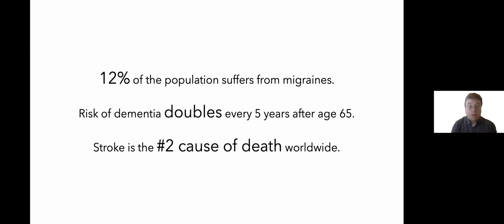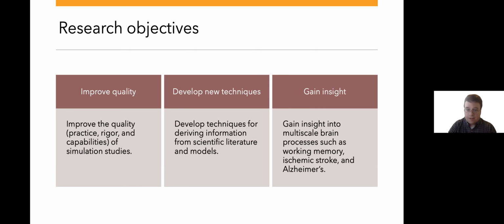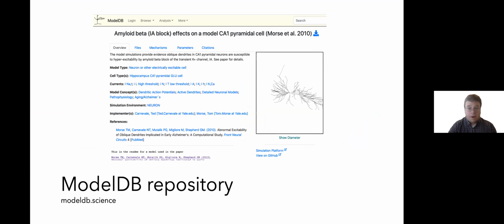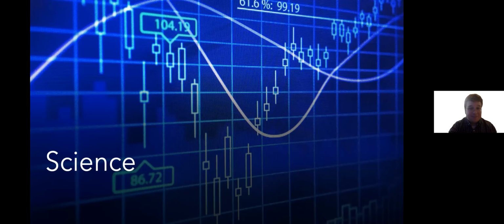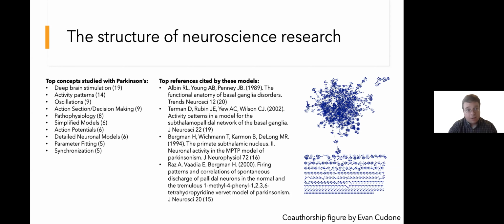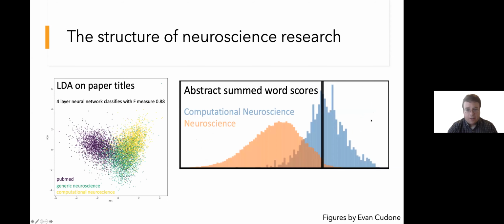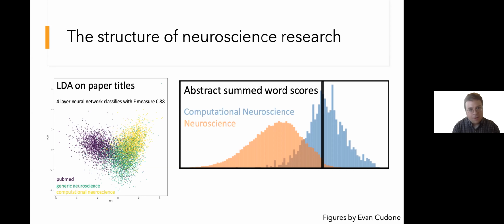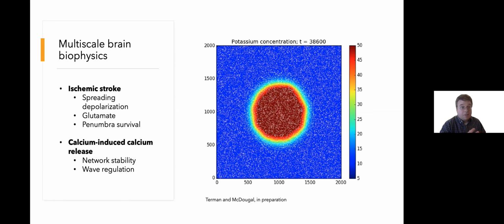Robert McDougal lab overview 2020-09-18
Presented to the first year CB&B students on 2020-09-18.